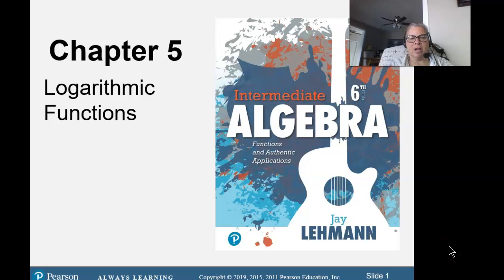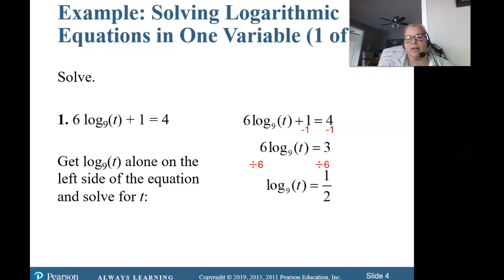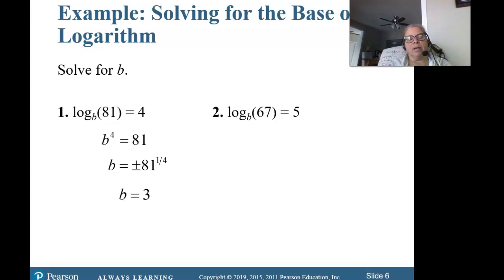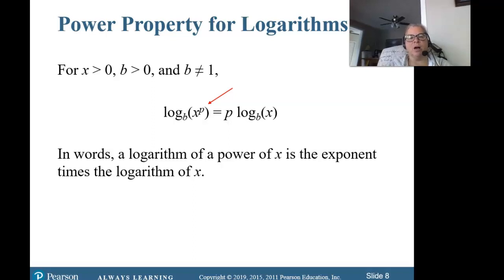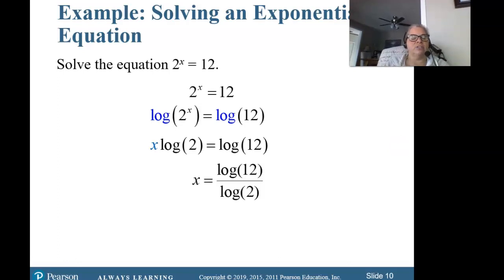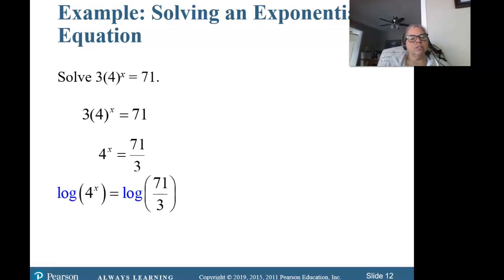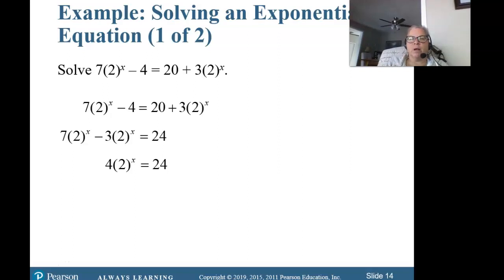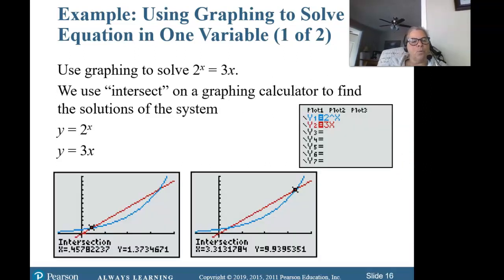MS111 5_4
A short video about section 5.4!